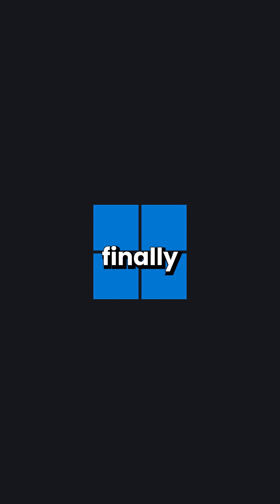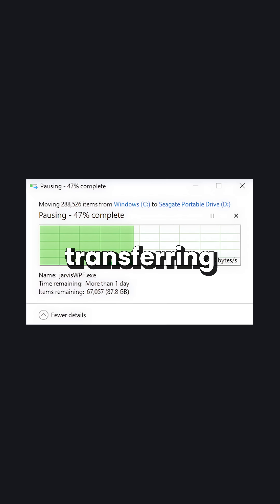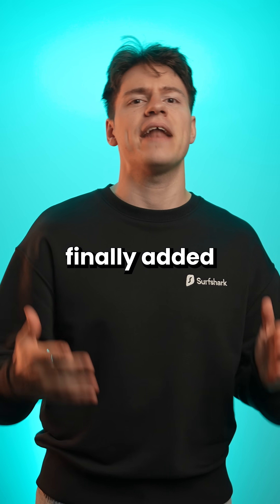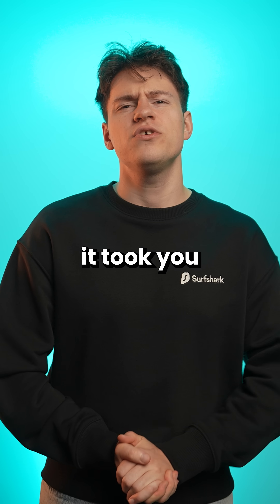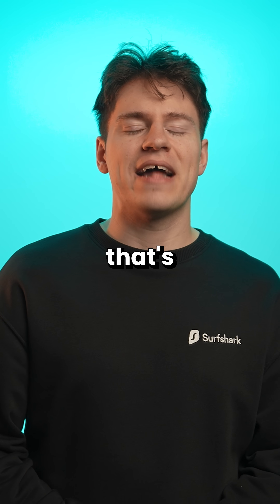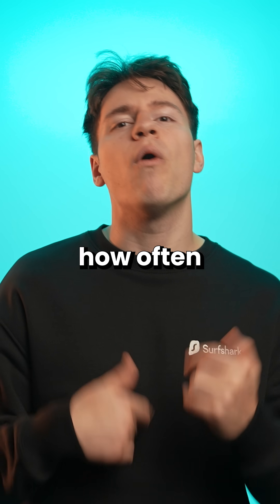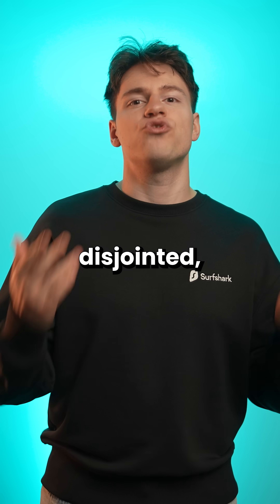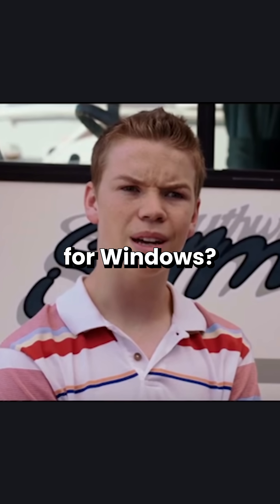Windows 11 Dark Mode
Windows 11 dark mode is actually getting better